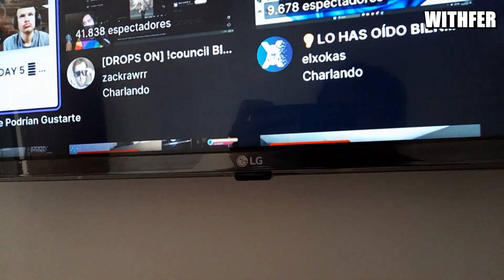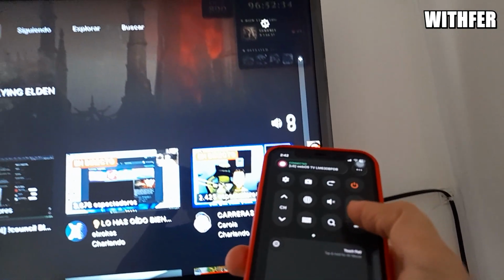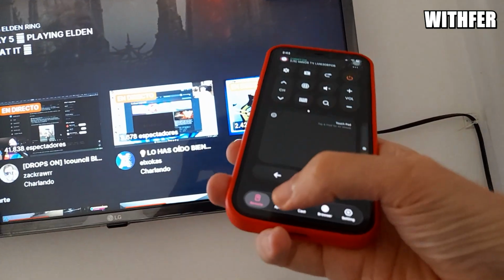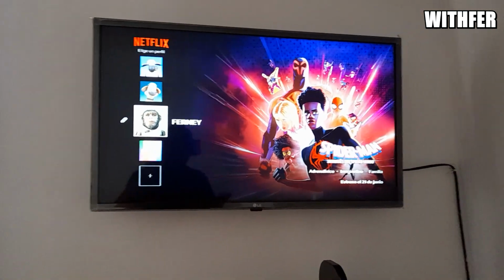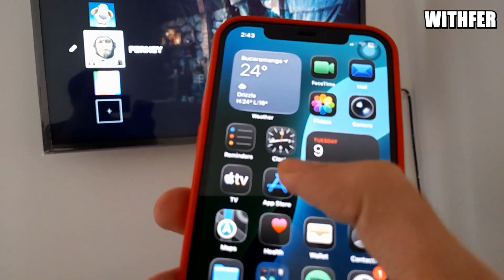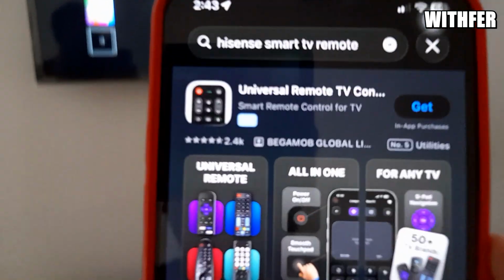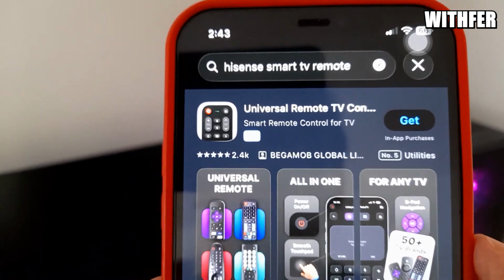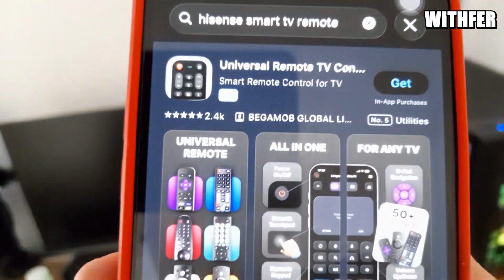👉 How To CONTROL SMART TV With ANDROID PHONE Without REMOTE 🔥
👉LAPIZ para IPAD

TUTOSWITHFER

👉? En Construccion

IMPORTANTE!